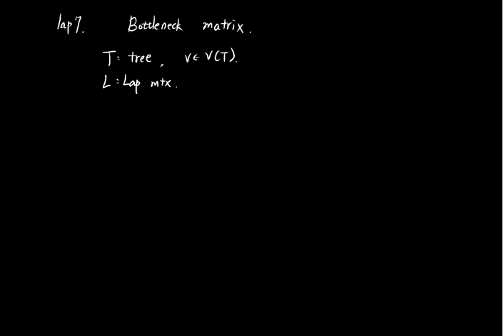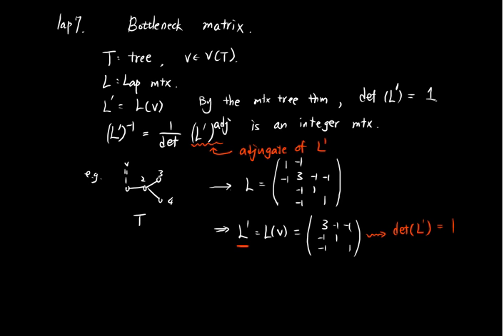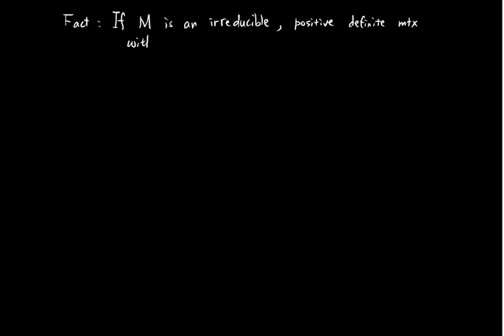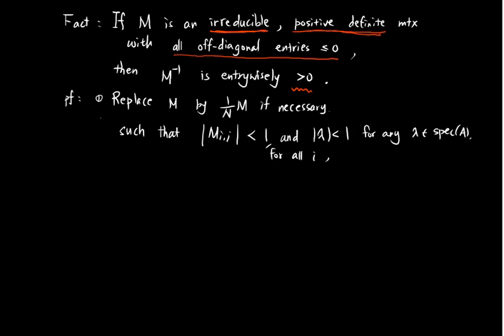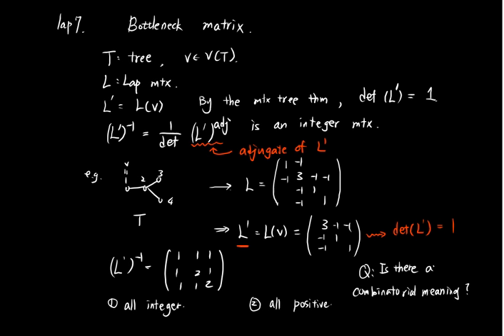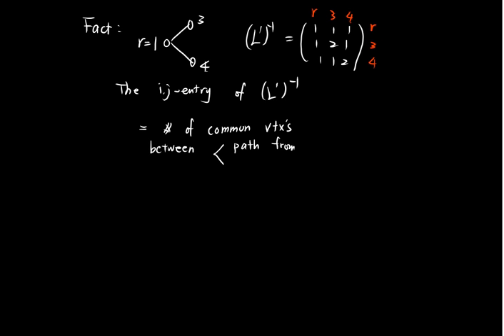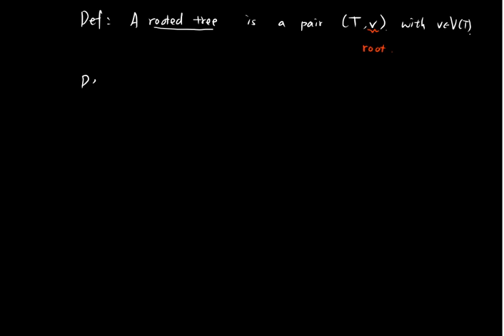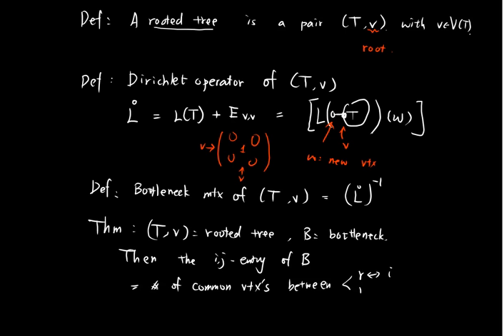1228 ag bottleneck matrix